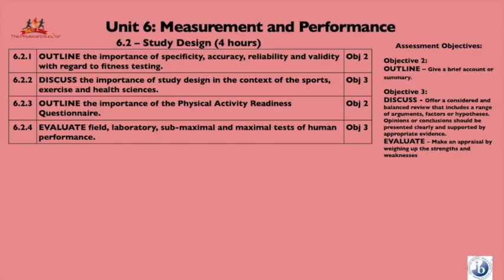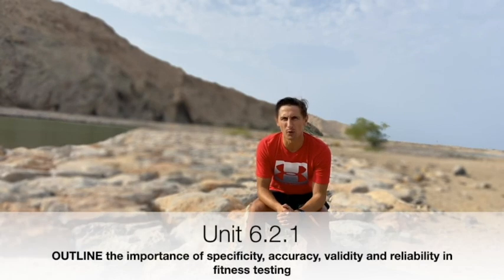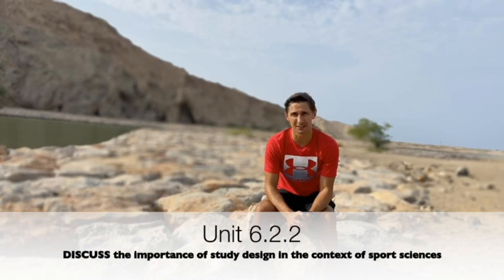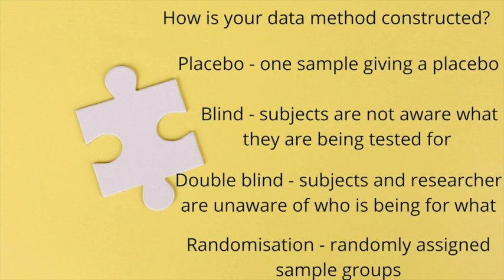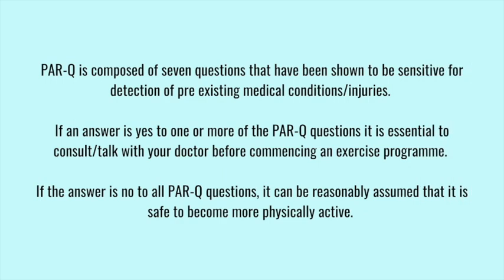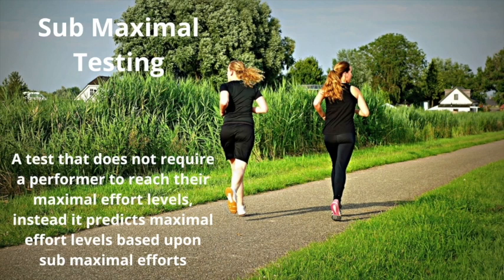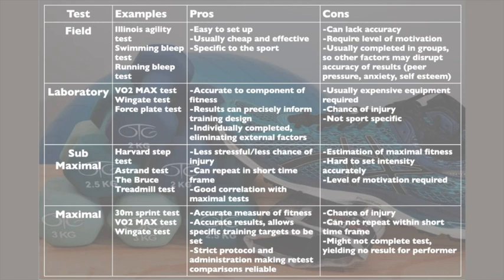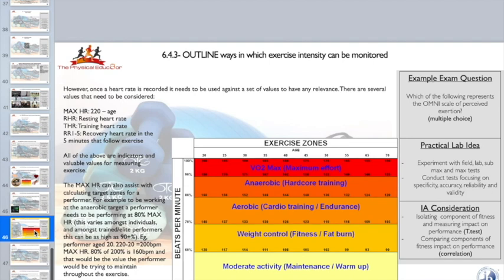Physical Educ8or: IB SEHS: Topic 6: Study Design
International Baccalaurette Sport and Exercise Health Science (IB SEHS) Standard Level and Higher Level. Recap through Measurement of Human Performance: Study Design.
There is also an interactive tracking system that you may find useful too (as the class teacher or overseeing the department).